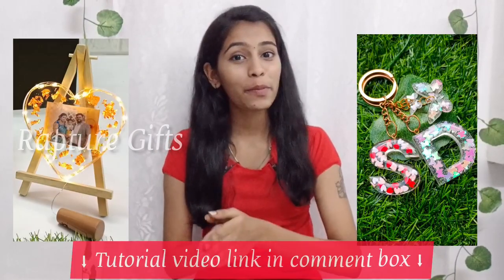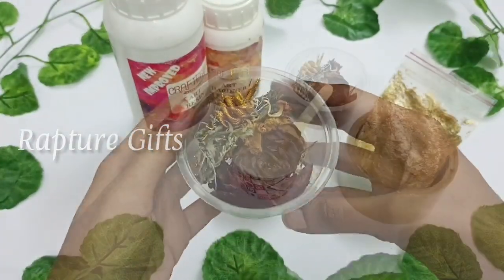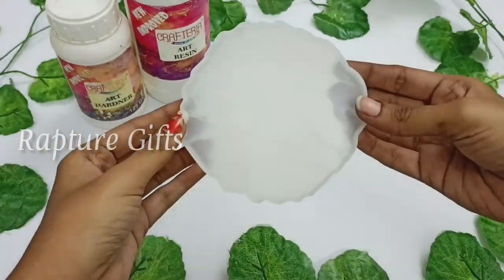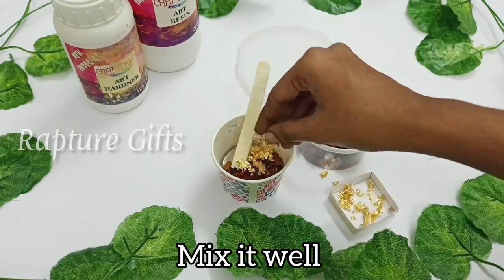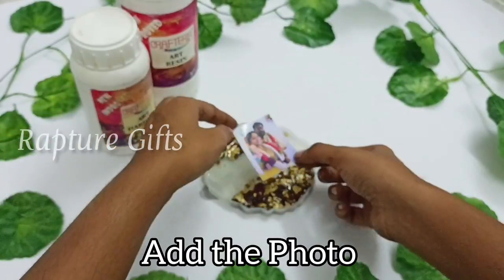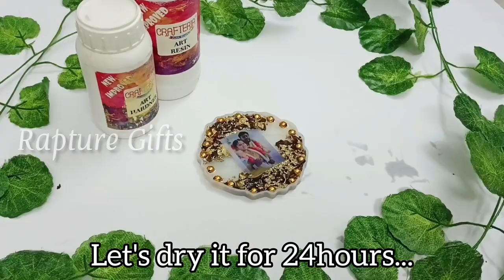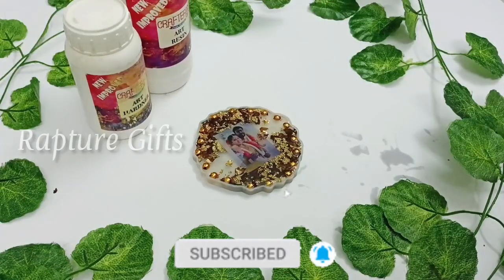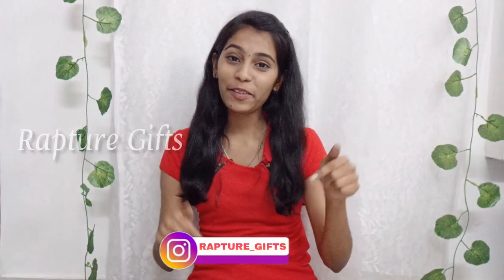How to make Resin Photo Frame | Resin Photo Frame for beginners | Resin Art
Hey Guys!! In today's video I'm going to show you how to preserve your Varmala special Rose Forever 😍

Delivery is done All Over India

Materials list :

Photo
Match Stick
Rose
Cello Tape